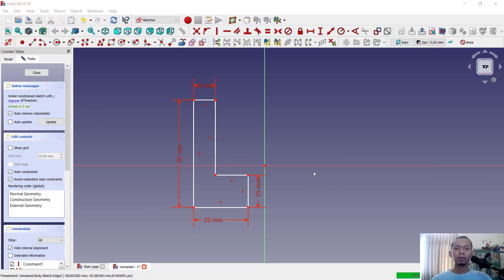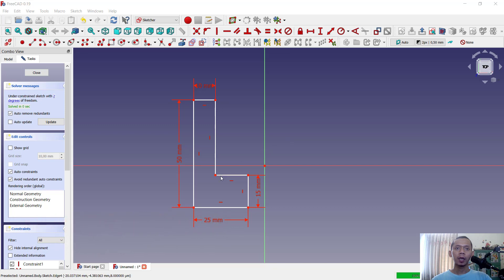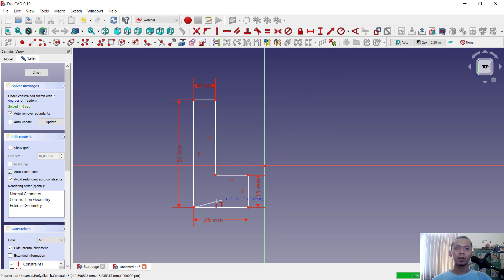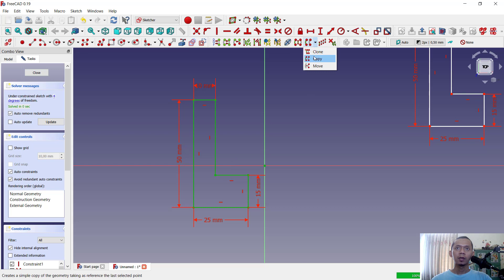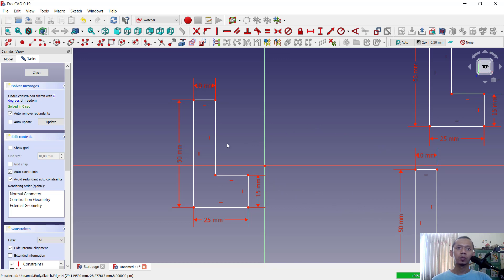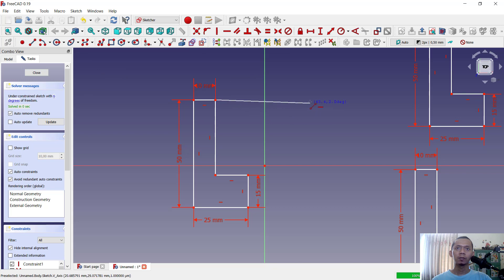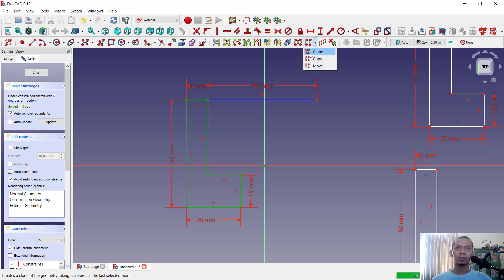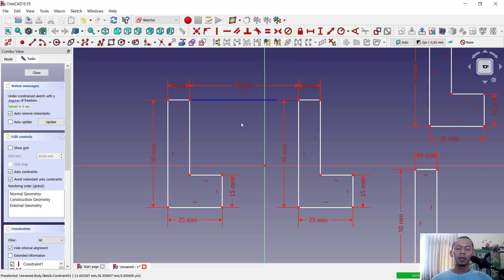FreeCAD Understanding How To Copy Sketch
Learn freecad basic tutorial for beginner how to copy sketch from specific base point